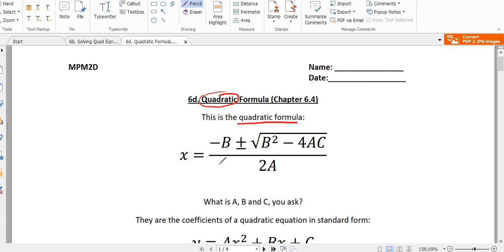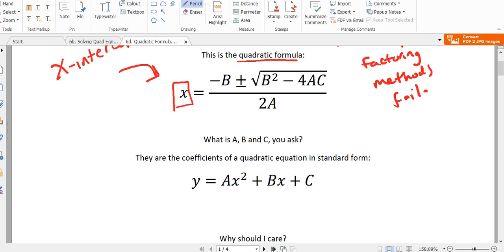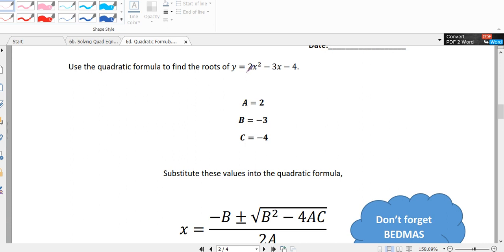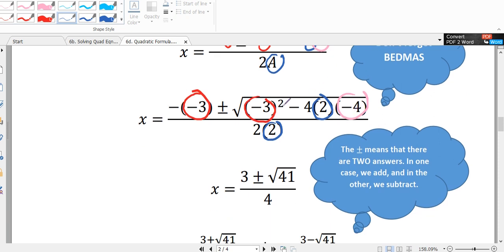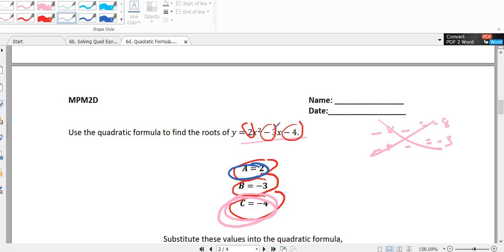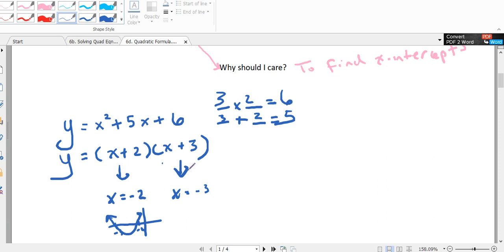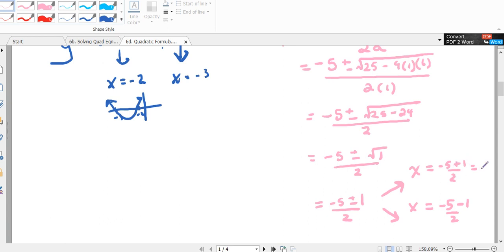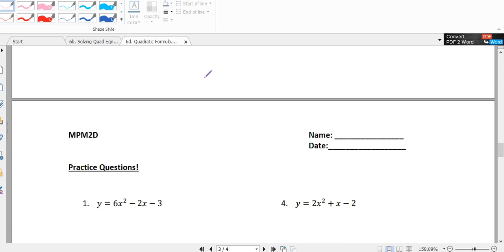6d Quadratic Formula